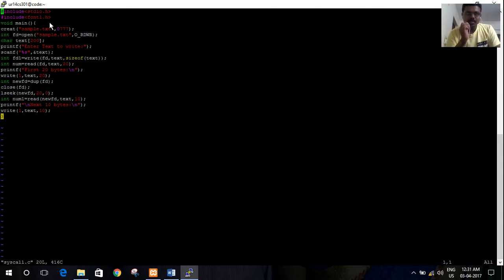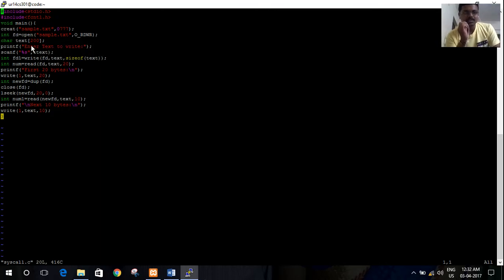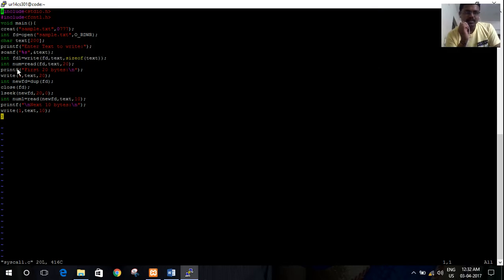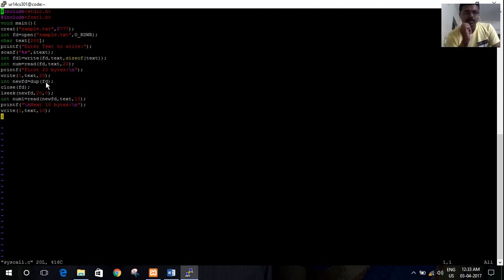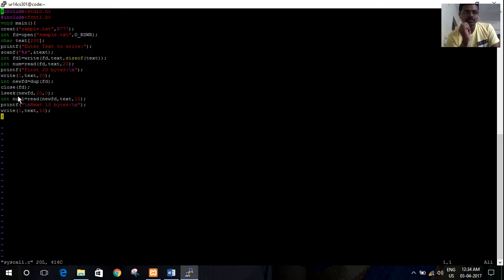unix exp7 (UR14CS301)